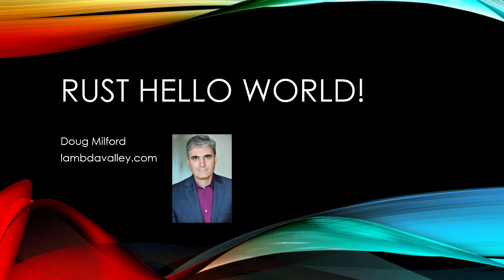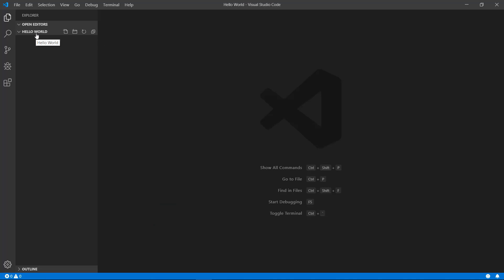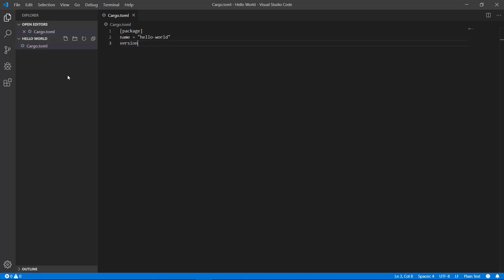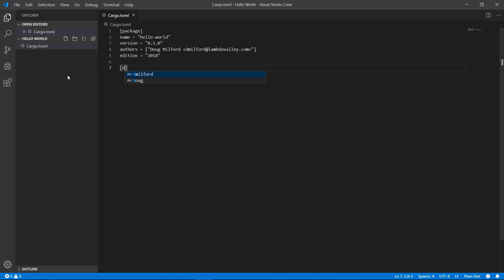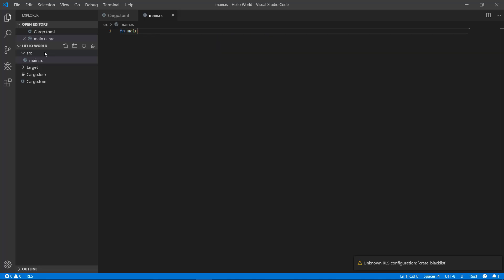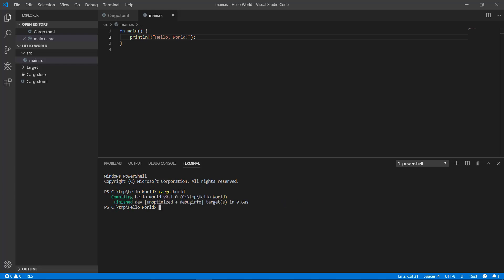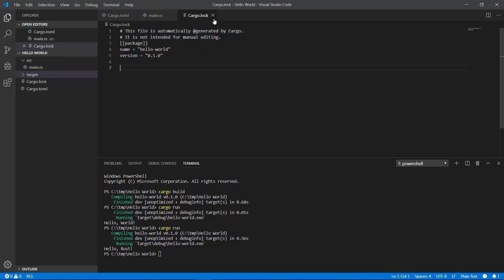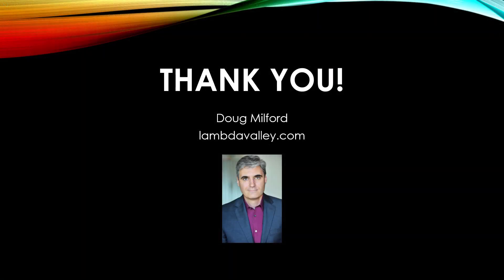Rust Hello World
A simple Hello World in Rust to help get you started.

This Rust programming language tutorial series is aimed at easing your training step by step.  Rust is a systems level language aimed at speed and safety and can be run cross-platform, including embedded systems and even the browser with WebAssembly (WASM)!  I use the VS Code development environment to help you learn the core topics.  Please join me on this journey with this fantastic new programming language.

Topics include coding basics, hello world, primitives, cargo, toml, rustup, arrays, borrowing, shadowing, string vs str, tuples, enumerations (enums), println and so much more...all free on youtube!